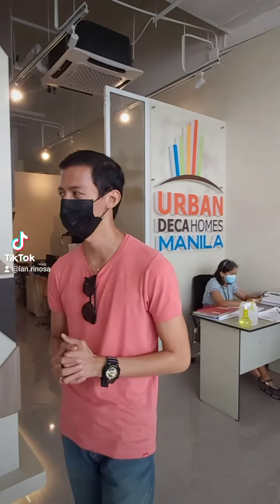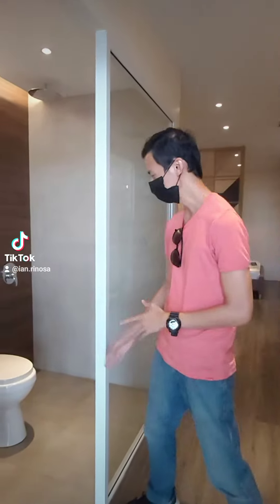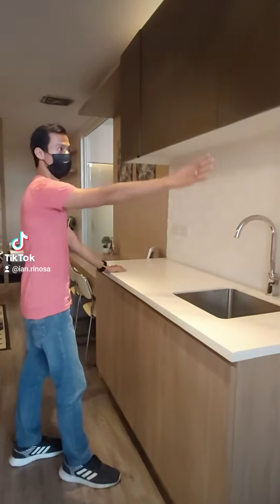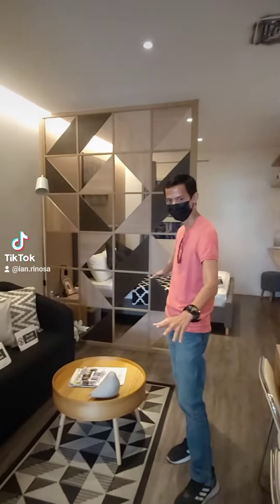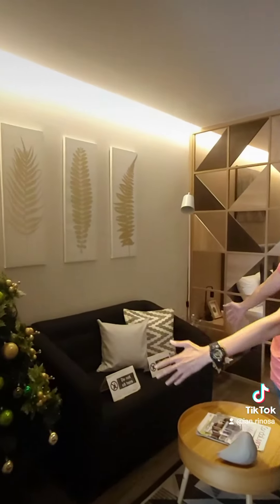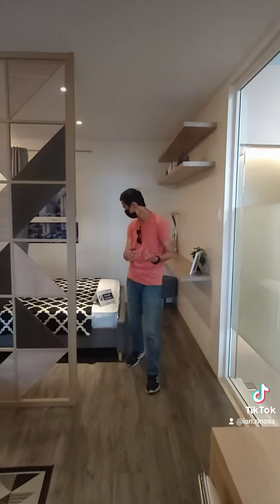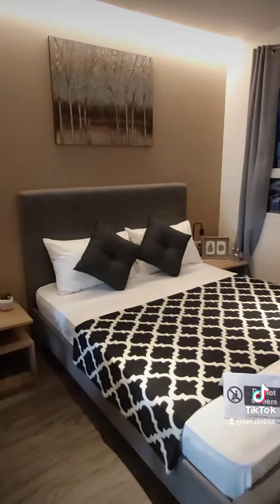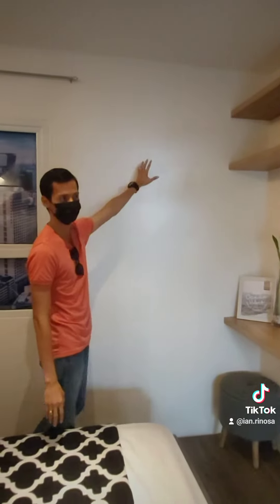Urban Deca Homes Manila 5k reservation Promo and 30k cashout para lipat agad Promo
Urban Deca Homes Manila is truly the Most affiodabest brand new condo in the Metro!
Sulit na sulit!
studio, 1br and 2br units available!

inquire now!

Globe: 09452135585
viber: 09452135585